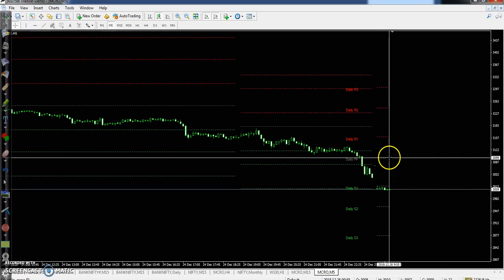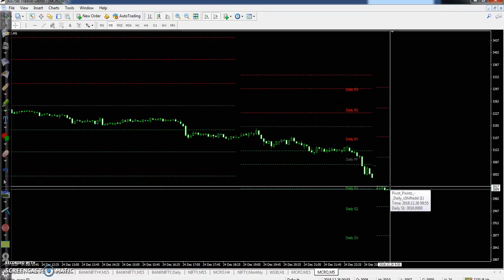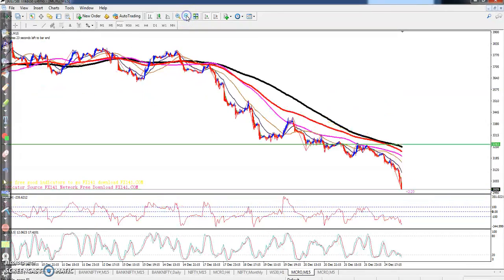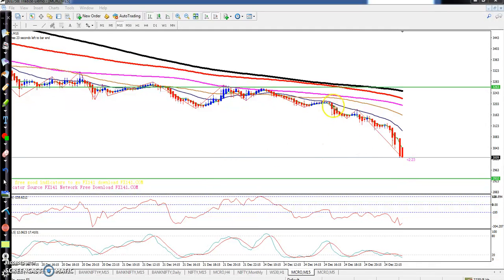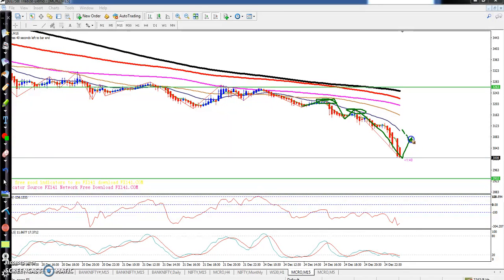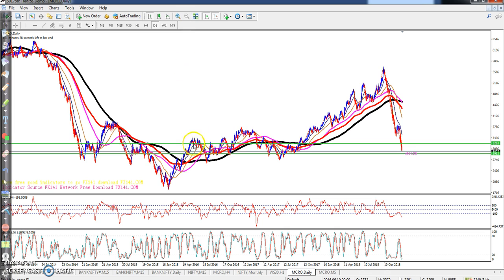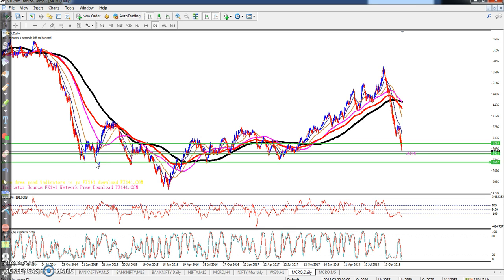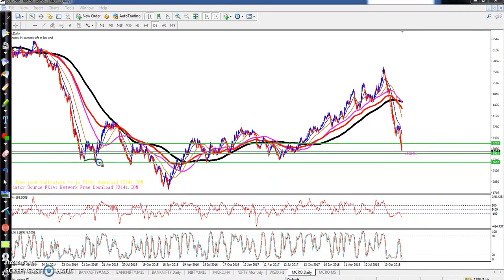Crude Oil Today's Market Trend, Range and Pivot Point 26.12.2018 (Hindi)